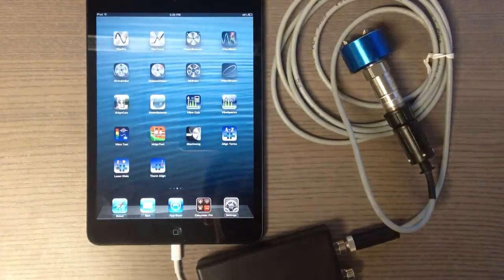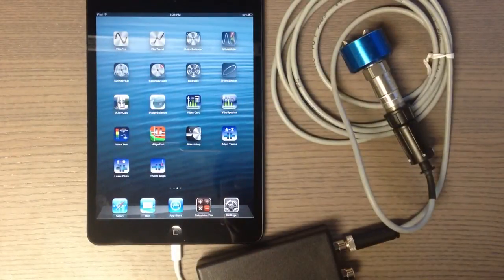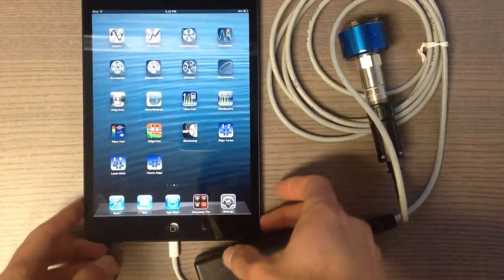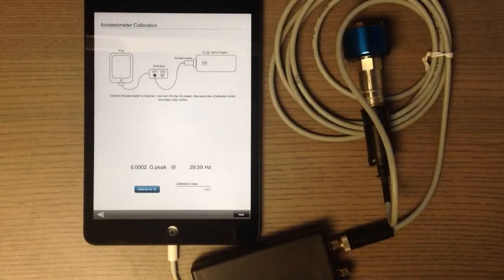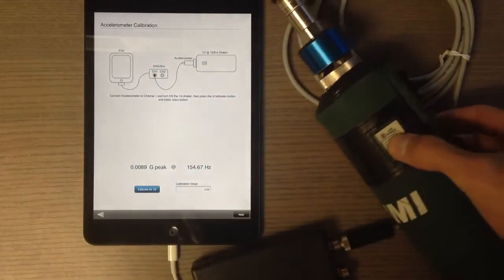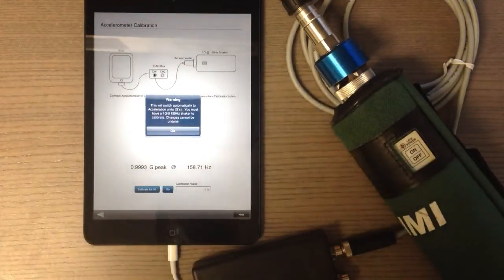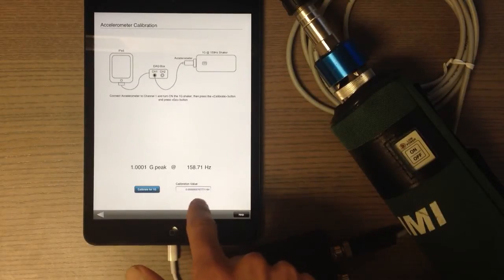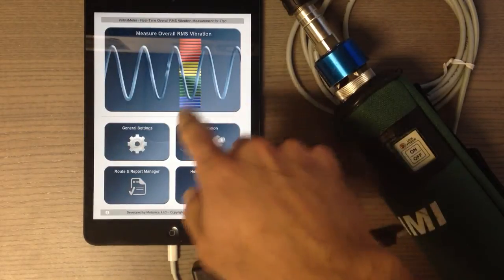Machine Overall Vibration Monitoring using iPad - How to calibrate (Calibration)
This video shows how to calibrate iVibraMeter App using a 1G shaker (calibrator).

iVibraMeter is an iPad App developed by Motionics for overall vibration measurements of industrial rotating machinery. This App requires external DAQ and external accelerometer to operate.